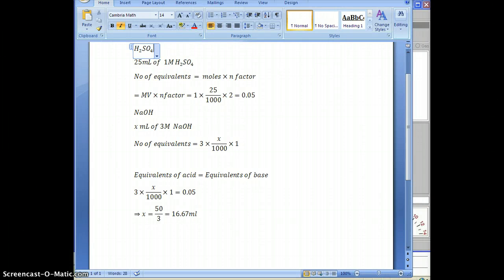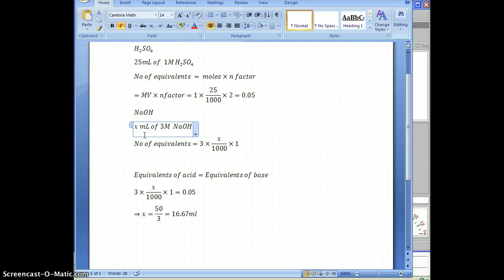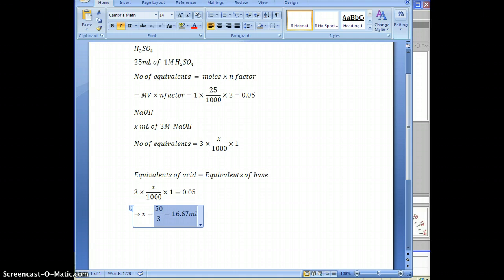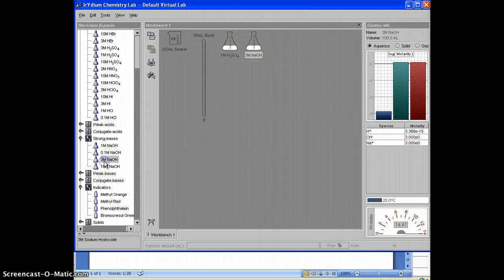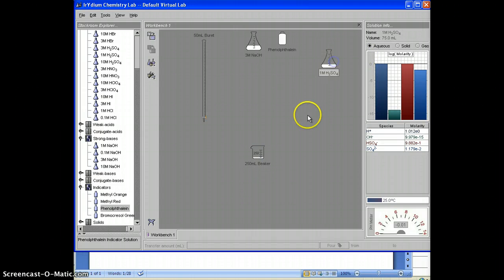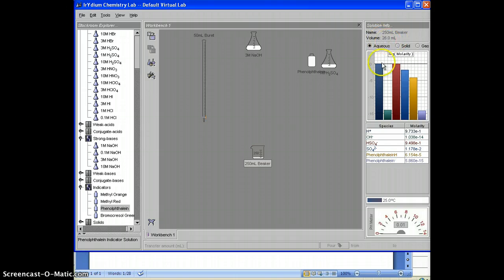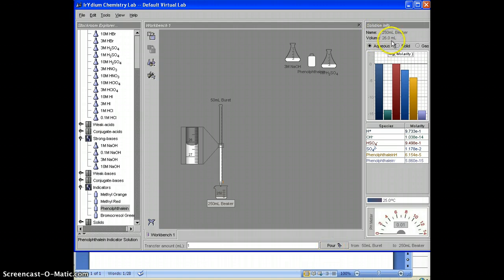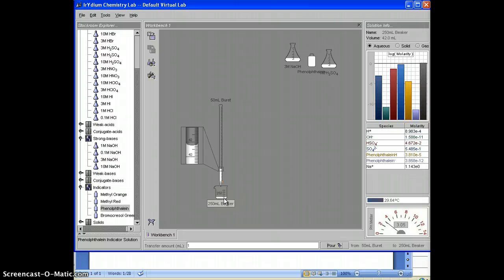J2YCHE03PP1V1_Titrations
A demonstration of titrations